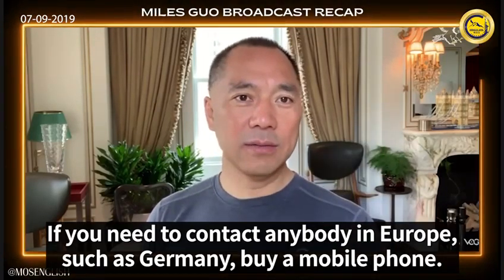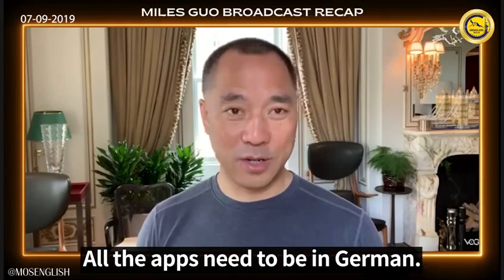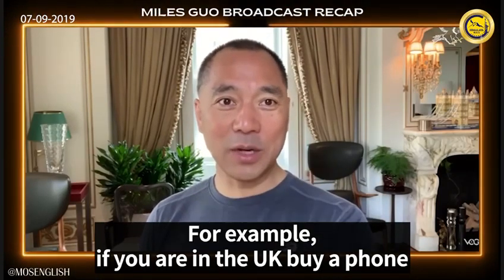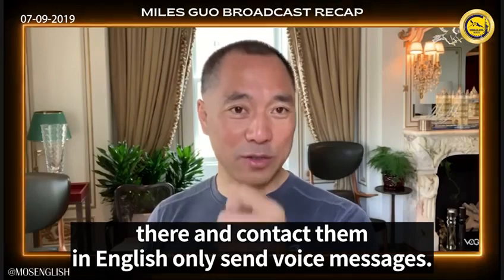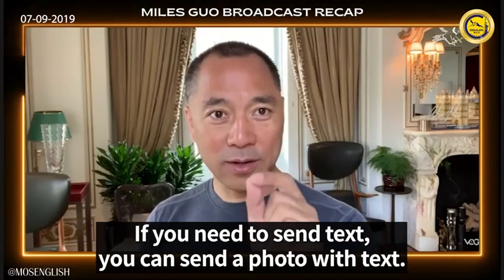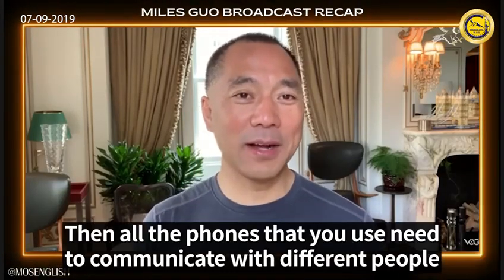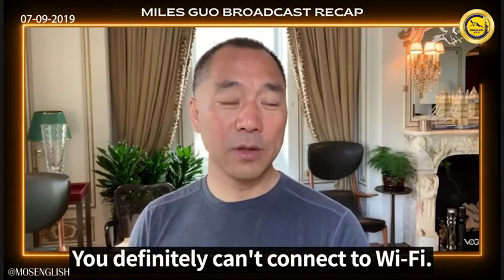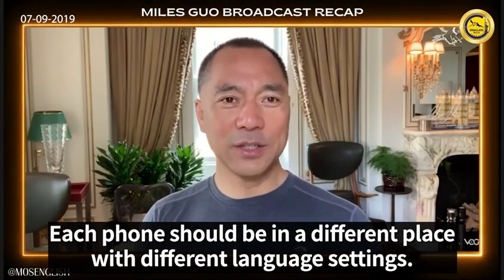Miles Guo shares tips for cell phone security, if you don’t want your phone to be tracked by the ...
Miles Guo shares tips for cell phone security, if you don’t want your phone to be tracked by the Chinese Communist Party around the world.